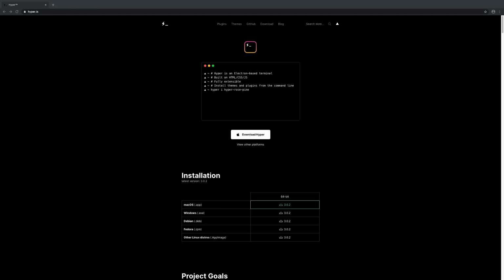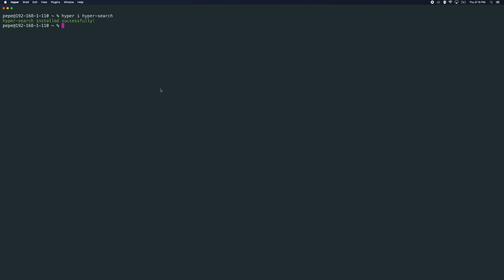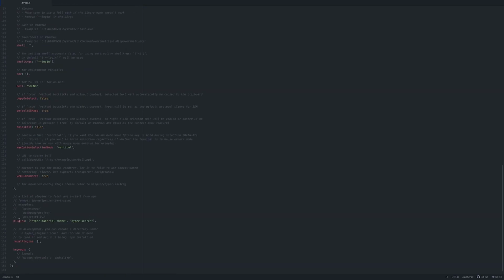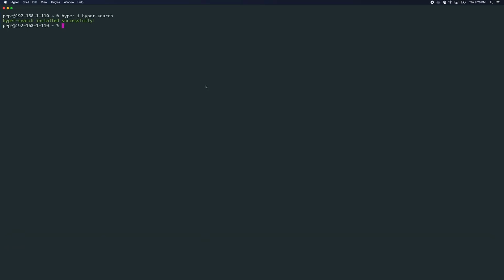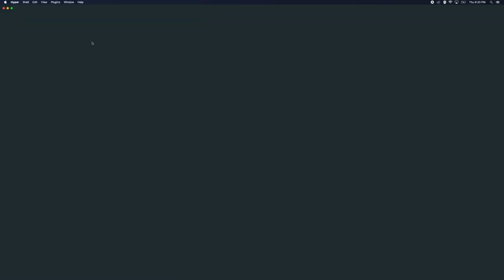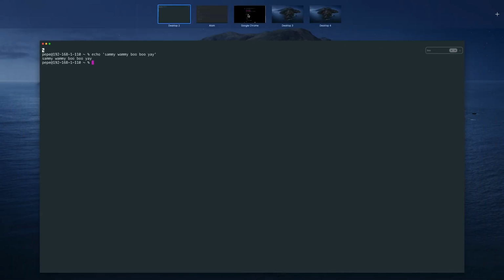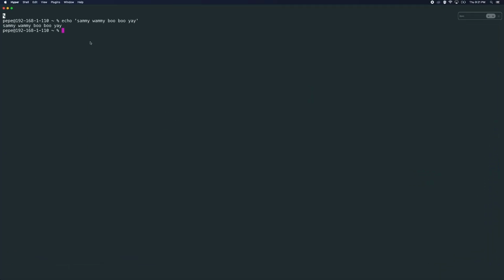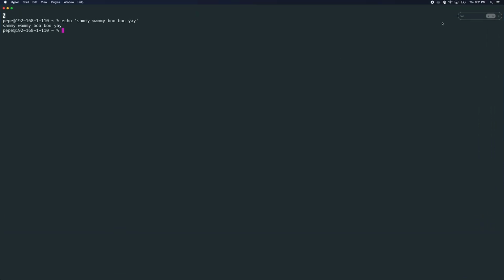Customizing Hyper Terminal: Install Hyper Search Plugin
In this video, we will install and customize the hyper-search plugin.